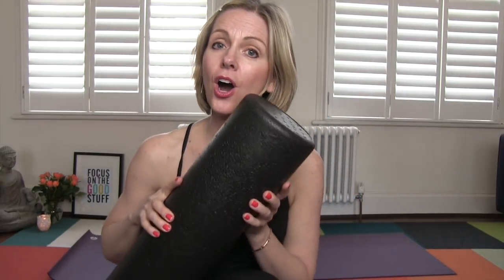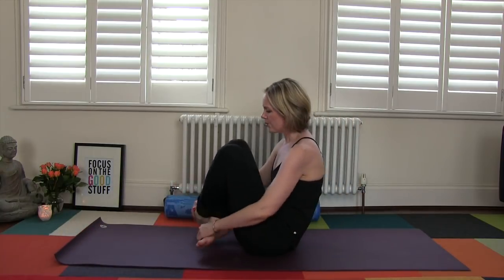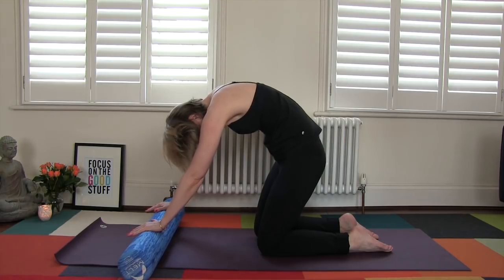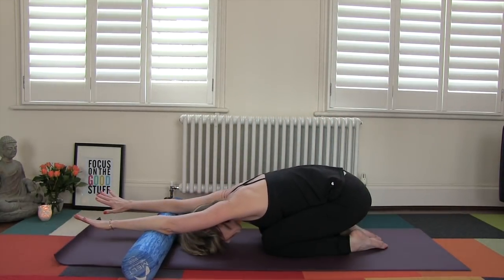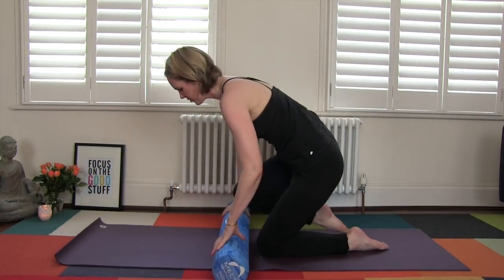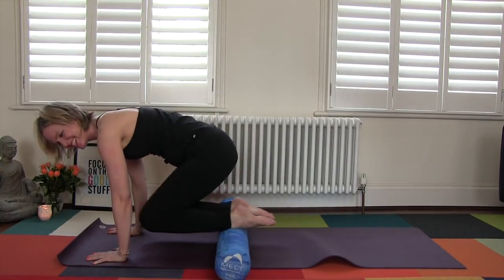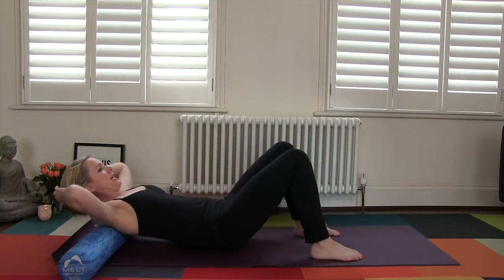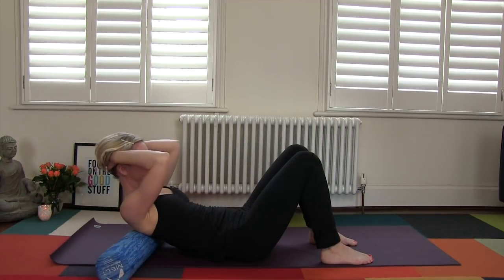FOAM ROLLER :: 20 min Full Body Foam Rolling Routine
Hello Goa Flow-ers! In this video i share with you a 20 min Total Body Foam Roller routine to release tension everywhere in your body. Use it after a workout, at the end of a busy stressful day or anytime you need a release.
see link to my blog for the benefits of foam rolling and what foam roller you should use.

FTC: FOAM ROLLER IS BOUGHT WITH MY OWN MONEY.